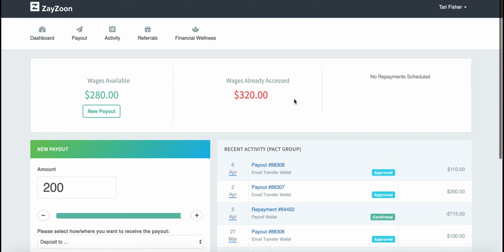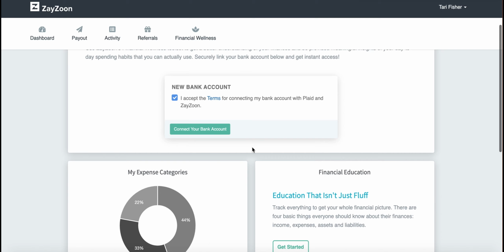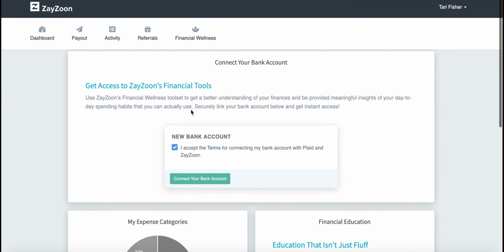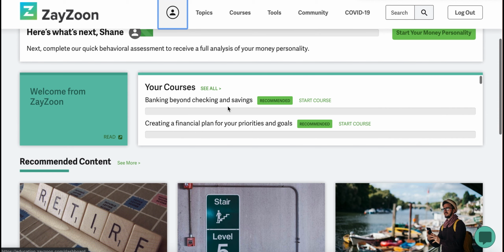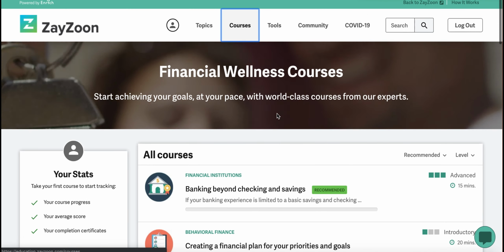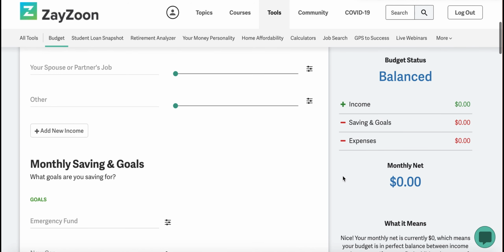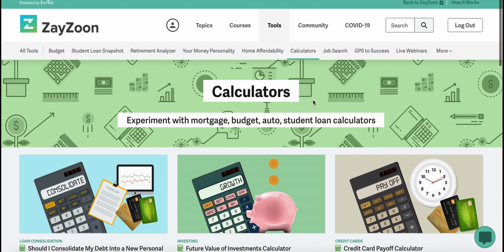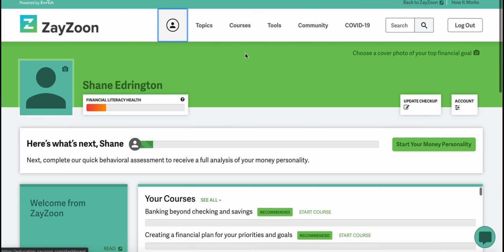ZayU Financial Education Demo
Improve your financial literacy through ZayU, an interactive learning platform that helps individuals gain financial freedom. Learn about savings, making a budget, debt, spending personalities, and so much more. This demo walks us through the ZayU platform and features such as overdraft prediction, balance trends, and spending tracking.